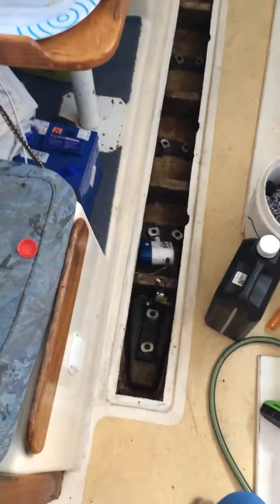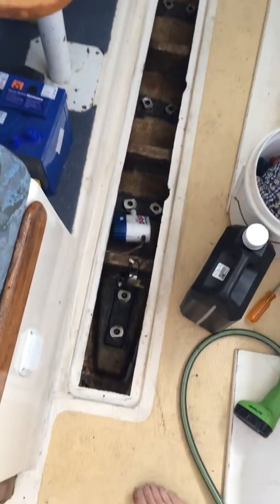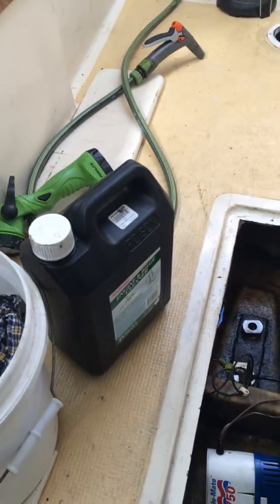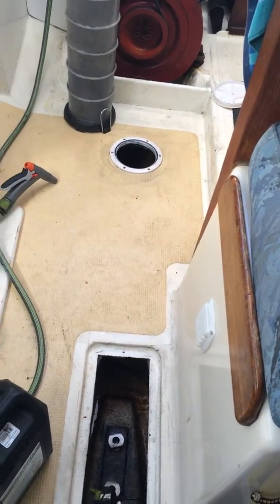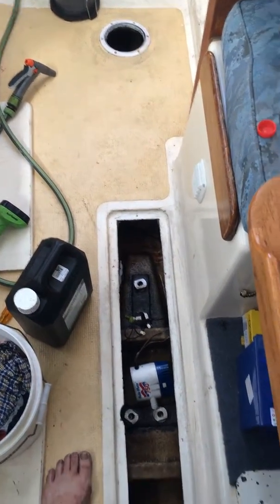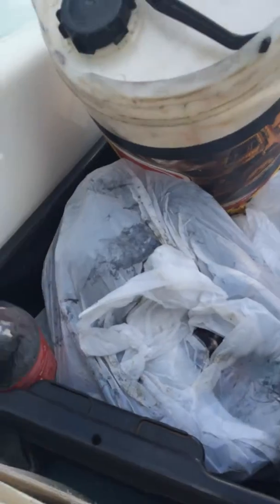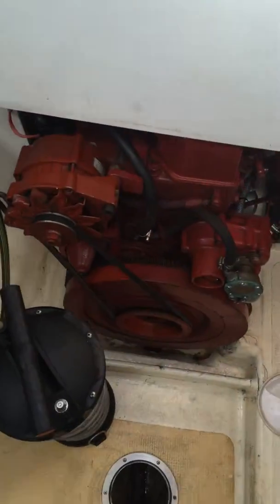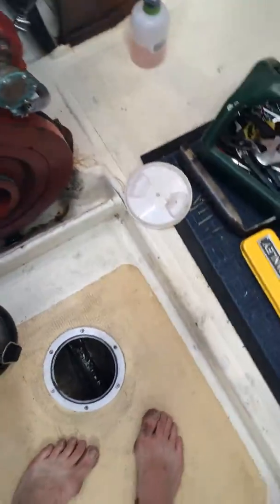More bilge cleaning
A series of small vid to give an insight into my first yacht, living aboard and the adventures of my sailing journey